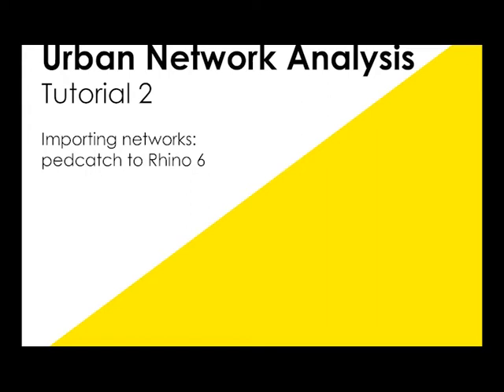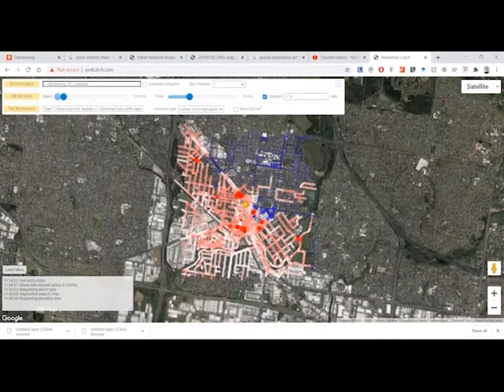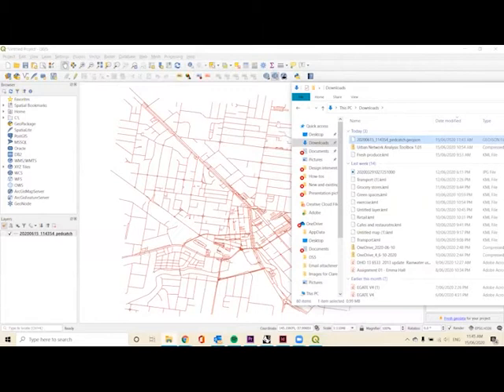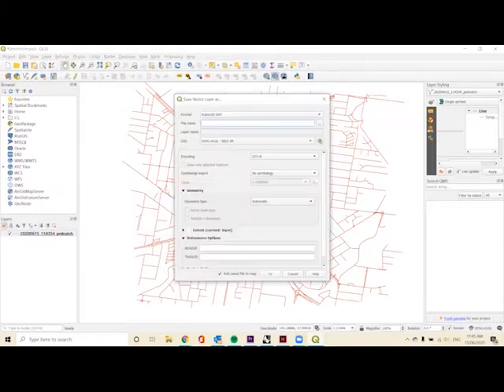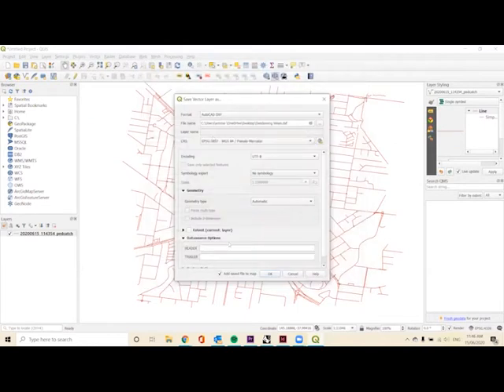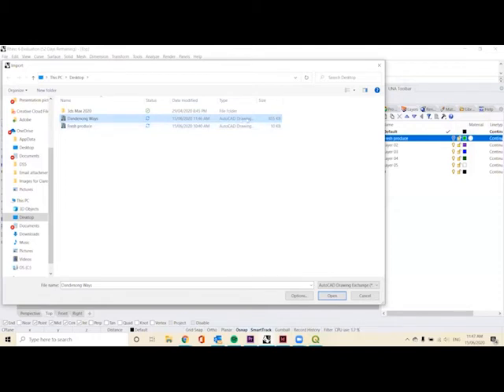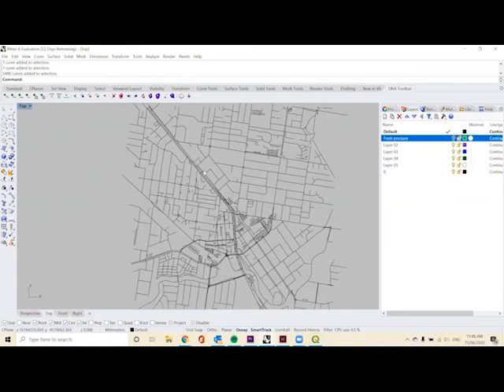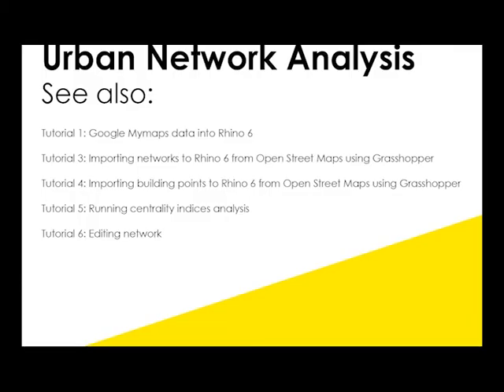Urban Network Analysis: Tutorial 2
Importing networks using Pedestrian Catch